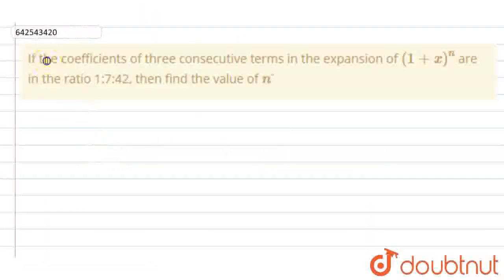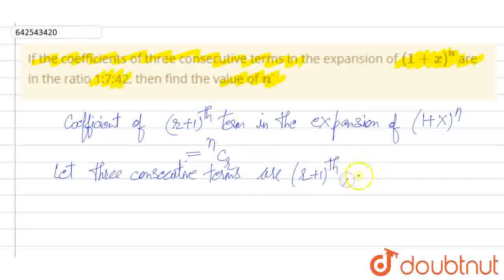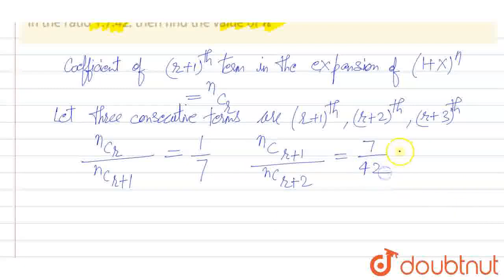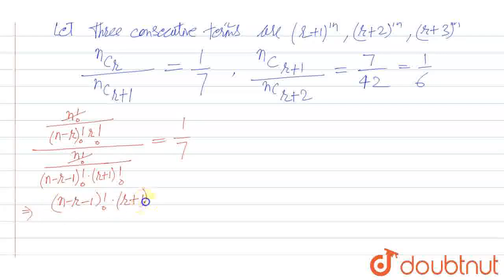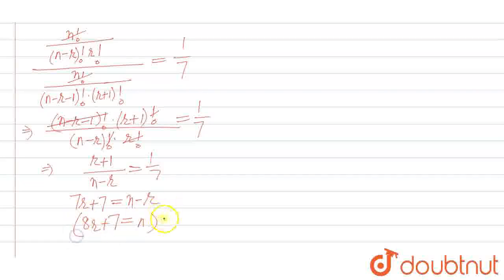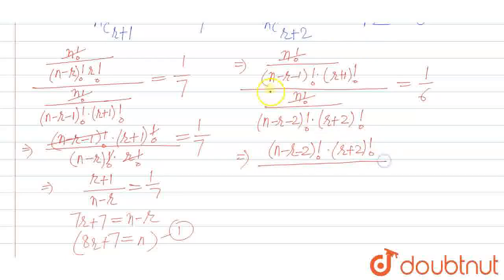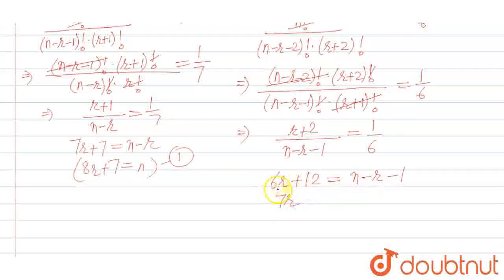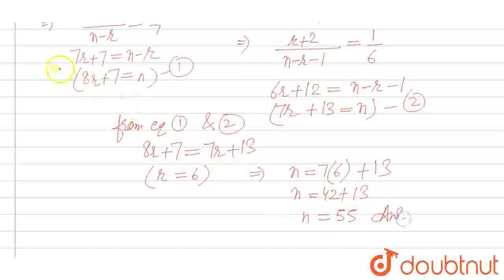If the coefficients of three consecutive terms in the expansion of (1+x)^n\nare in the ratio 1:7...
If the coefficients of three consecutive terms in the expansion of (1+x)^n\nare in the ratio 1:7:42, then find the value of ndot
Class: 12
Subject: MATHS
Chapter: BINOMIAL THEOREM
Board:IIT JEE

👉 Have Any Query? Ask Us.